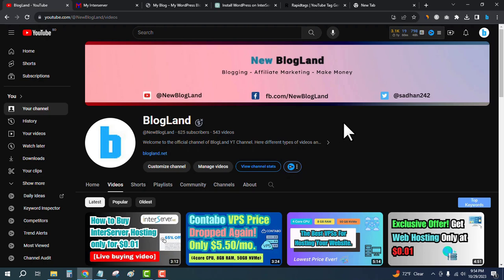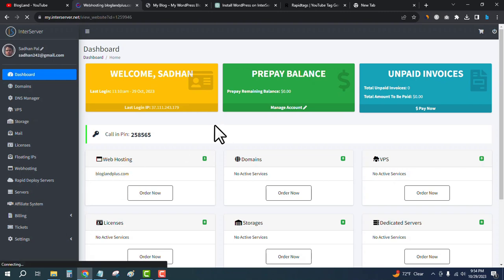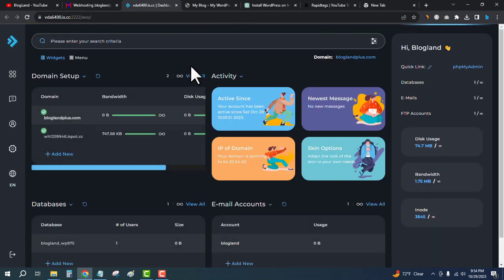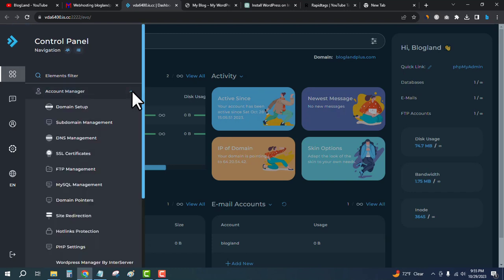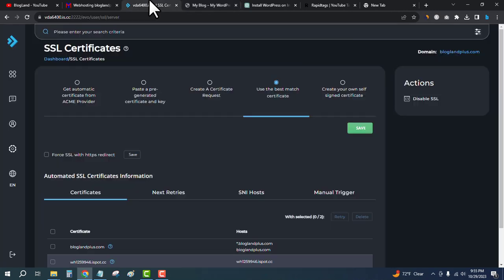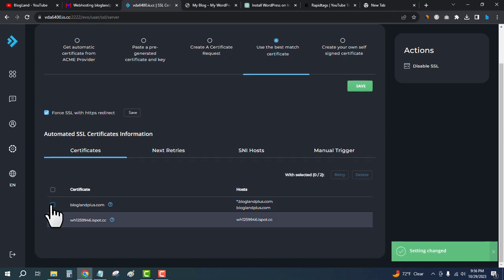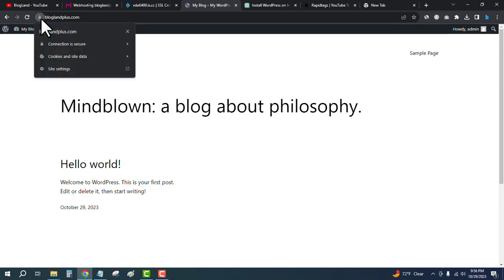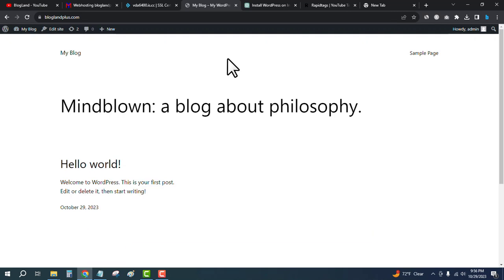How to Install SSL on InterServer Hosting (DirectAdmin Control Panel)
Secure your website with ease! Watch our quick tutorial on how to install SSL on InterServer Hosting using the DirectAdmin Control Panel. Protect your site and gain your visitors' trust with HTTPS. Follow our step-by-step guide and get your SSL certificate installed in no time. Don't miss out on this essential security upgrade for your website!